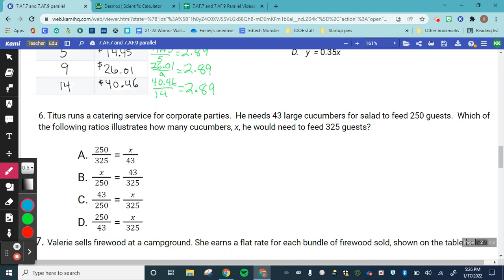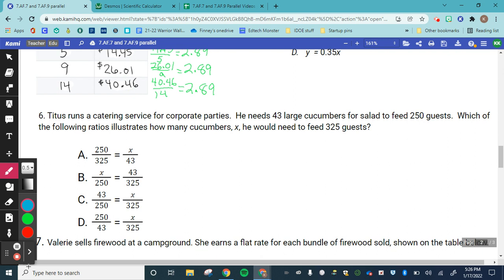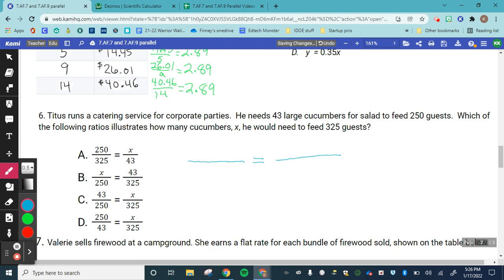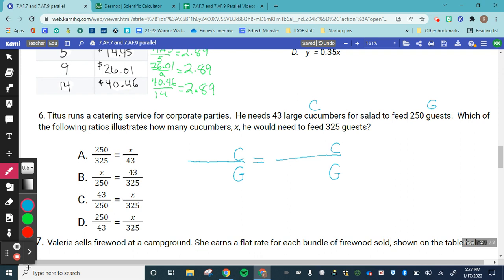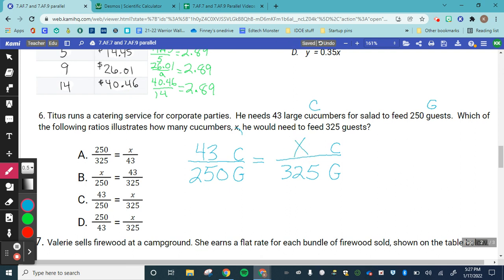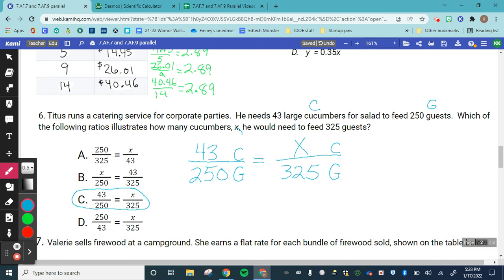7.AF.7 and 7.AF.9 Parallel Problem 6